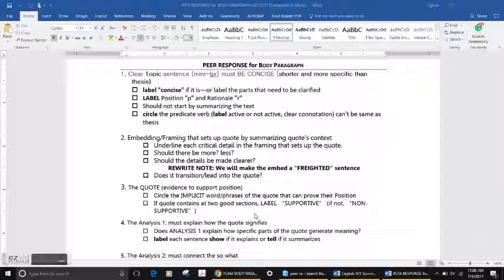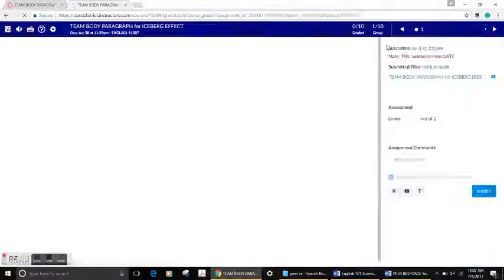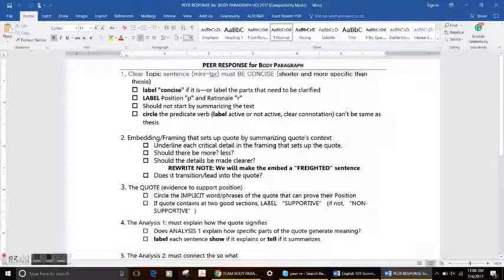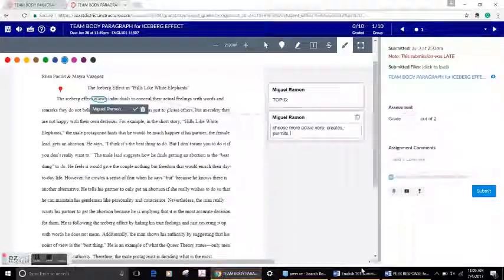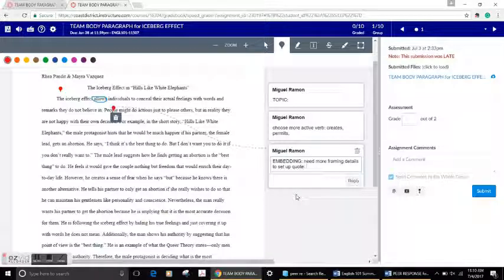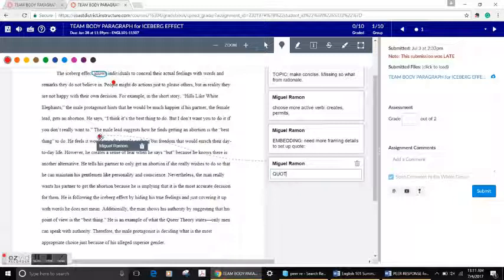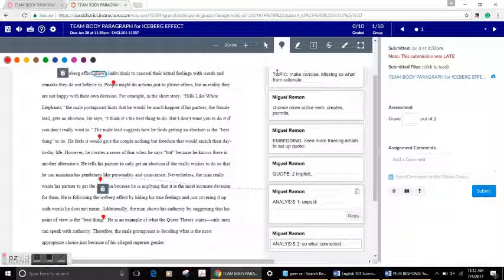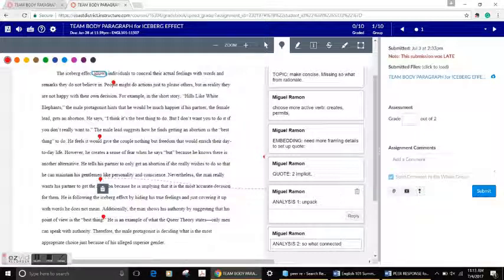How to Peer Respond (REMIX)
Walk through FIVE MANDATORY COMMENTS you must make before ASKING me for assistance